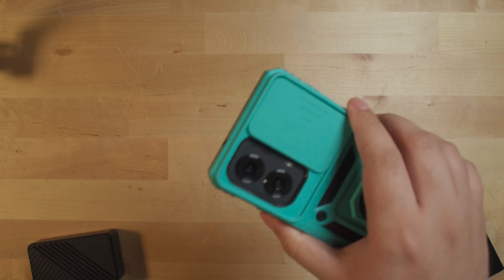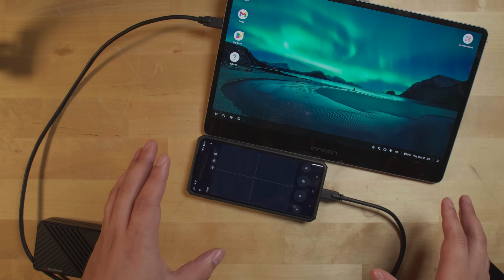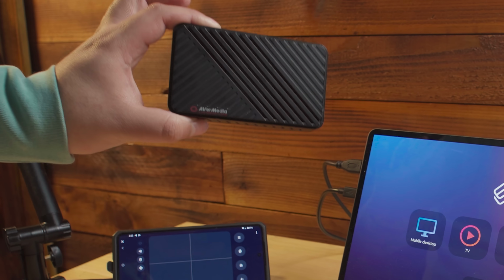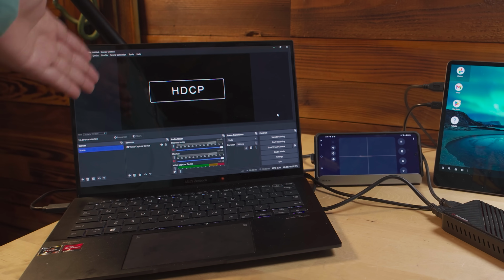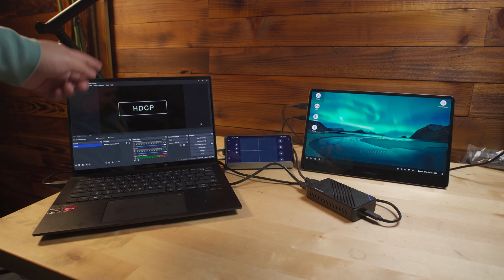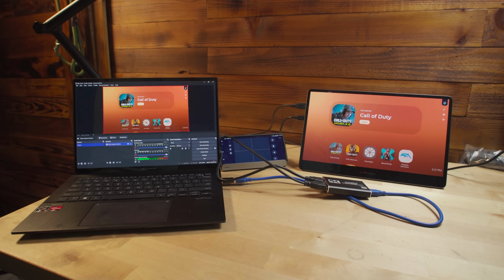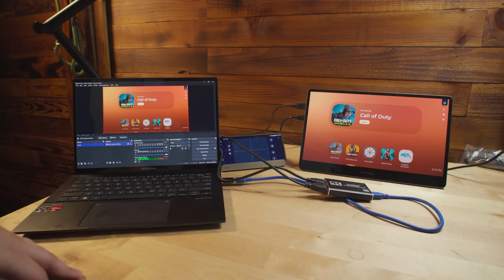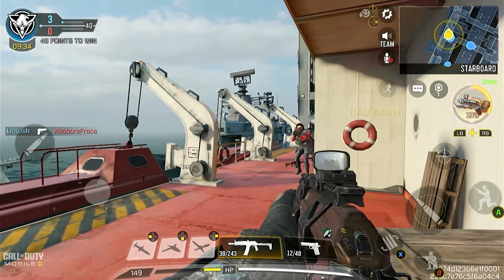This $35 Capture Card Can Record Anything!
Capture Card

So I found a Capture Card that finally solved one of the biggest headaches I've had when trying to capture gameplay. HDCP. This copyright protection is impossible to turn off on some devices so the only way to capture footage is to bypass it. this 35 dollar capture card could do what 250 dollar capture cards couldn't